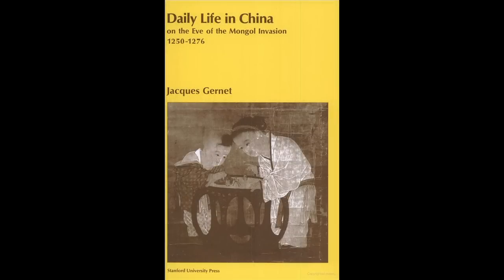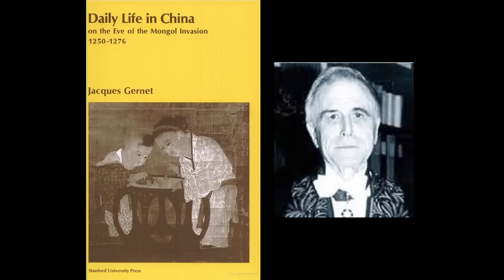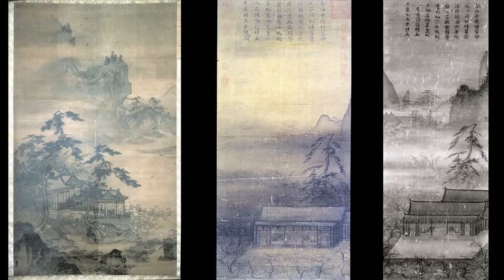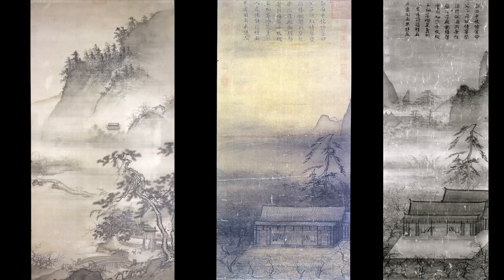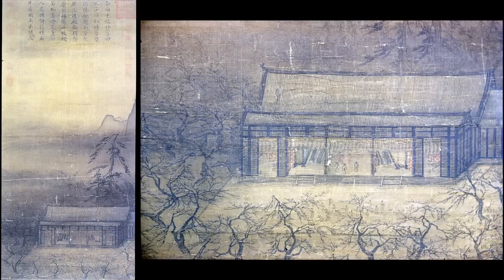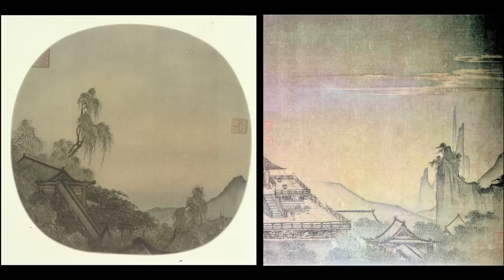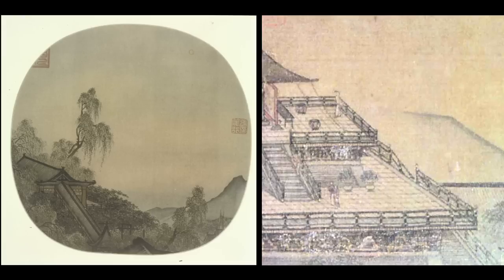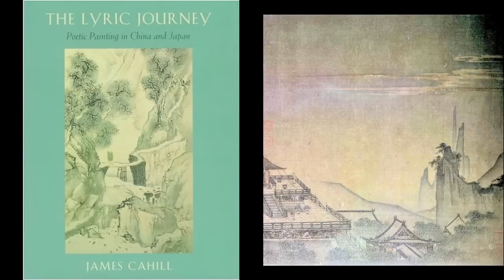11A - Great Masters of Southern Song: Ma Yuan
This, the first of four lectures on artists who might be called the Four Great Masters of Southern Song Academy painting, introduces and discusses many works by Ma Yuan and his close followers and imitators, mostly landscapes with figures but also small scenes of birds-in-landscape and other subjects. Questions of authorship and authenticity, identifying the artist's hand, are raised and considered in relation to the many works ascribed insecurely to Ma Yuan.